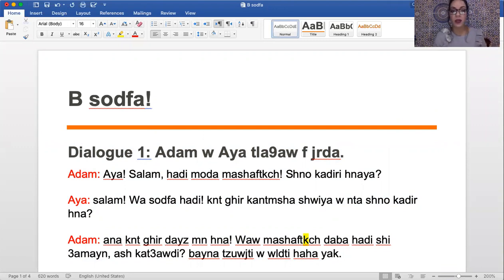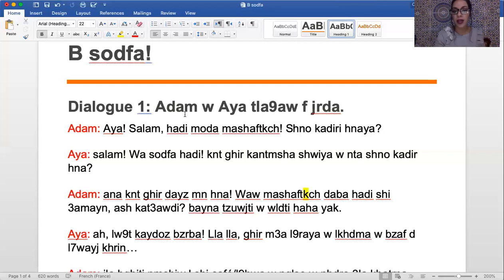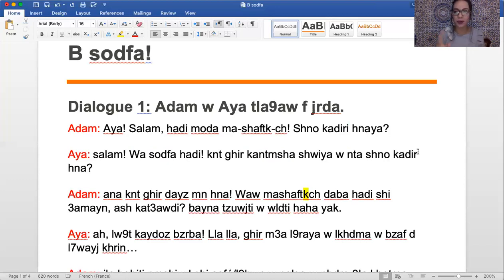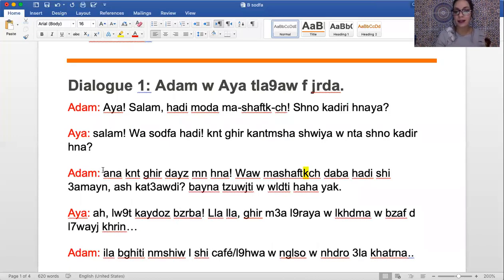Learn Darija Through Story - B Sodfa "by chance''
Learn Darija Through  a Story
THIS STORY WILL HELP YOU IMPROVE YOUR VOCABULARY, YOUR LISTENING AND YOUR SPEAKING;
Love can happen at anytime and with someone you never expected!  or you never thought he/she will love you back. This is a cute story between two main characters, Adam & Aya.. this is just the first part.
Improve your Darija  Vocabulary, Listening, Speaking, More and More...